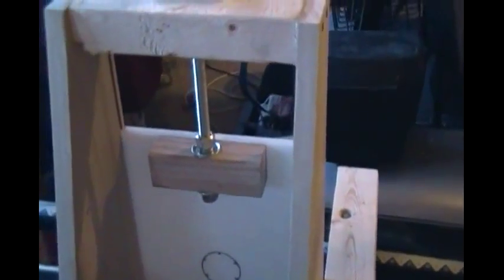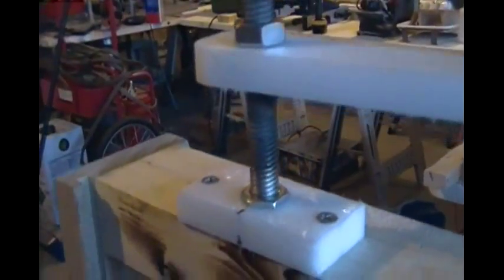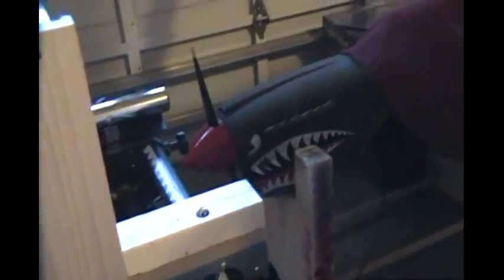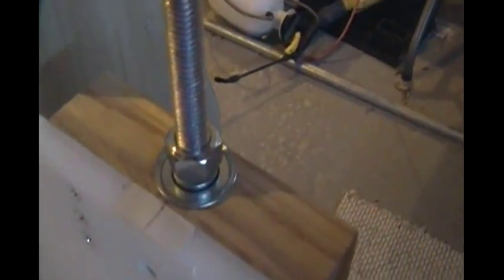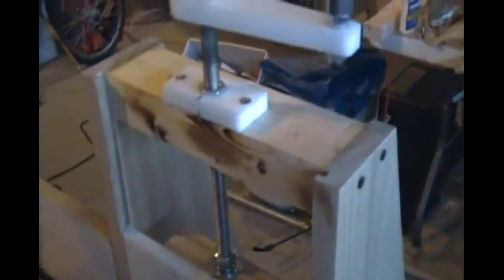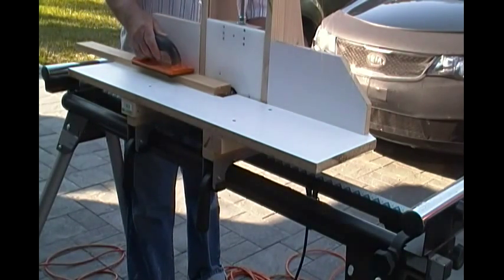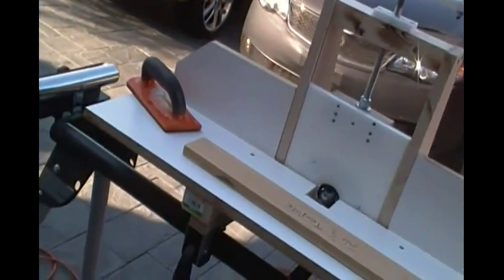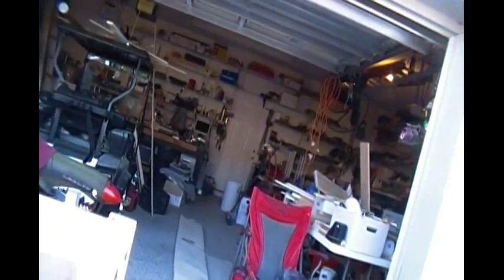DIY horizontal router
Uses Miter Saw stand mount for portability and enables extra long boards to be shaped, as baseboard, panel moldings, etc.